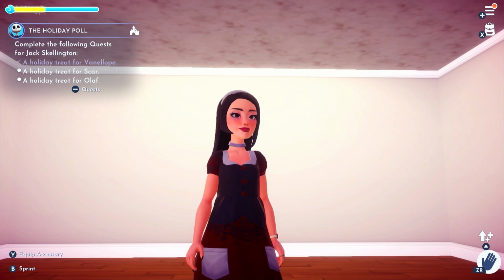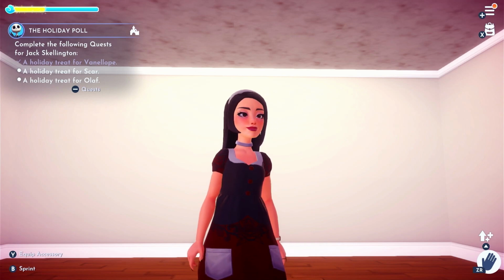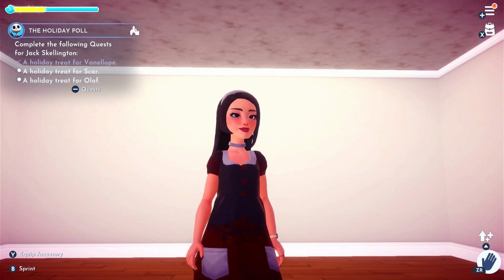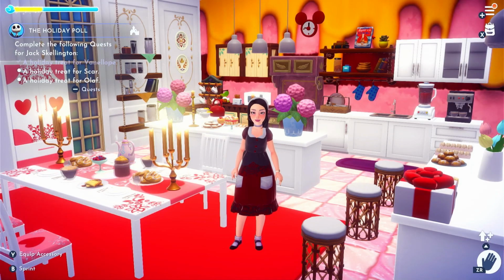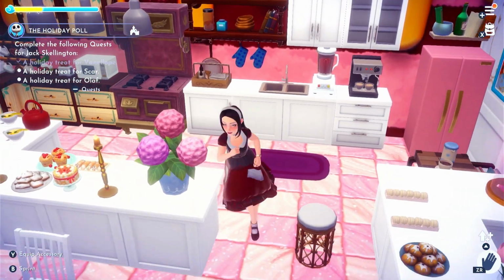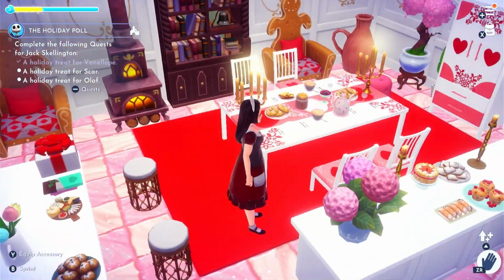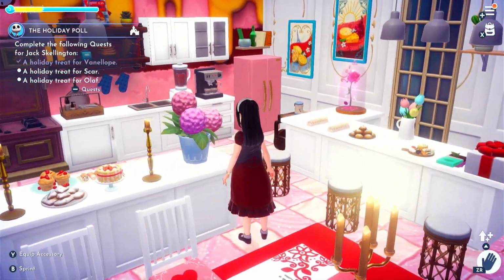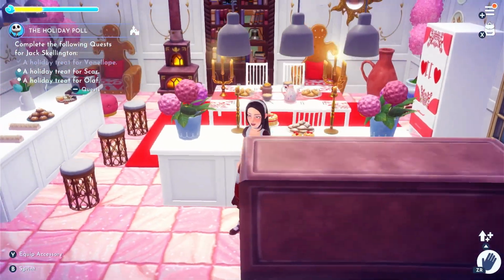Valentine's Day Inspired Kitchen And Dinning Room Speed Build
Join me in this cute speed build of a surprise Valentine's Day Breakfast dinning and kitchen setup in Disney Dreamlight Valley.